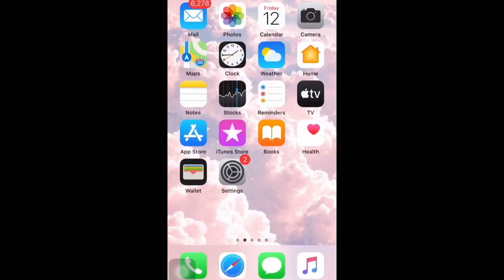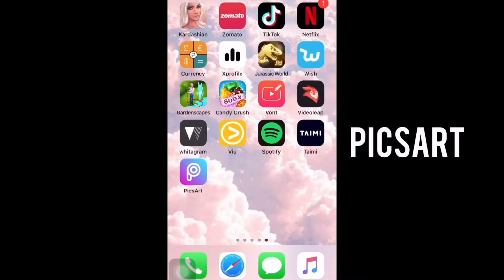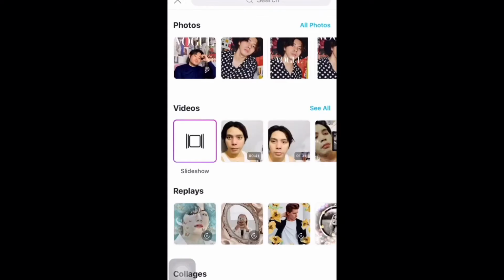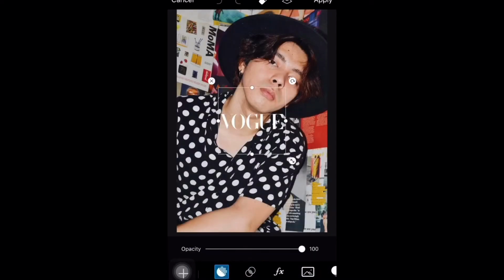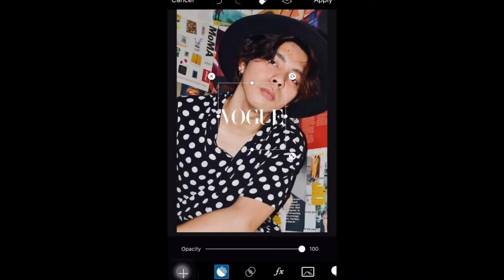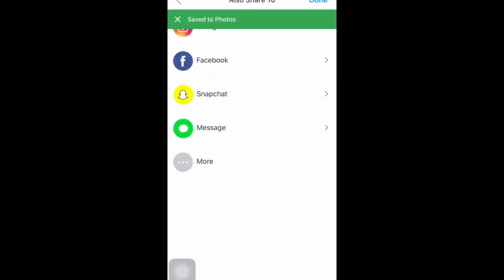HOW TO MAKE YOUR OWN VOGUE COVER | VOGUECHALLENGE | tiktok viral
Hello everyone! Today on StyledByTopher studio, i’m going to show you how I shoot and edit my own VOGUE cover for the Vogue Challenge that is viral and so hot right now in TikTok.